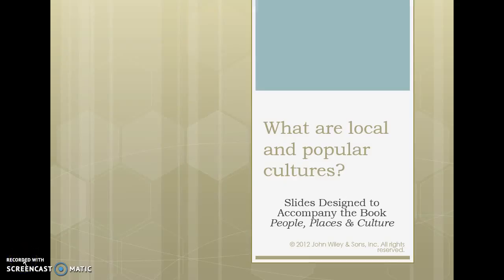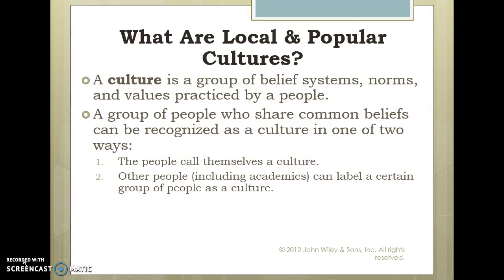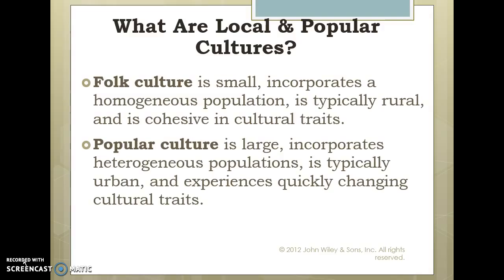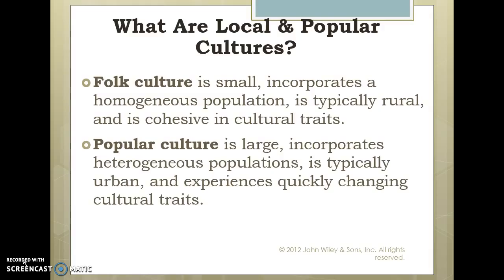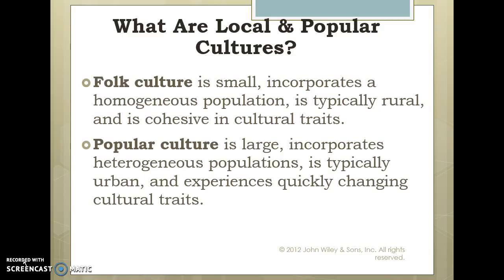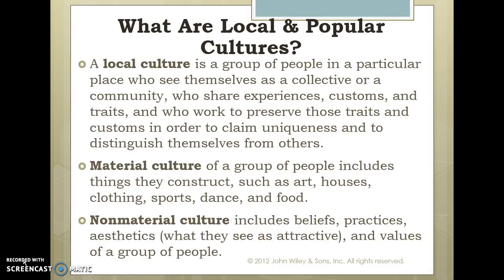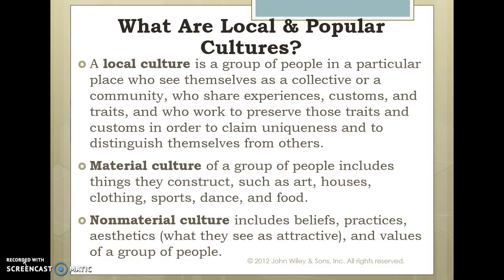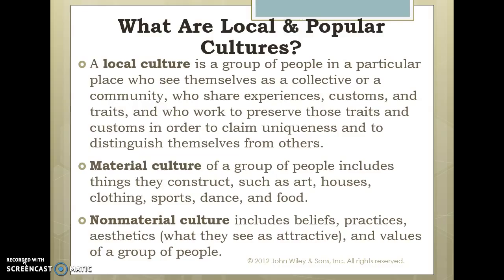Intro to Culture: What are Local & Popular Cultures?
Definitions, descriptions and examples of local, folk, and popular culture.